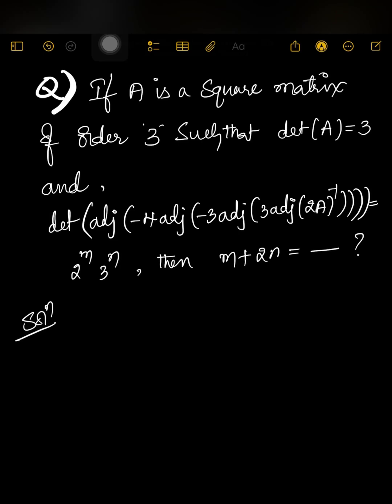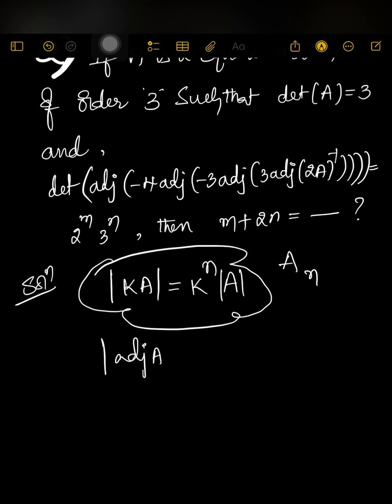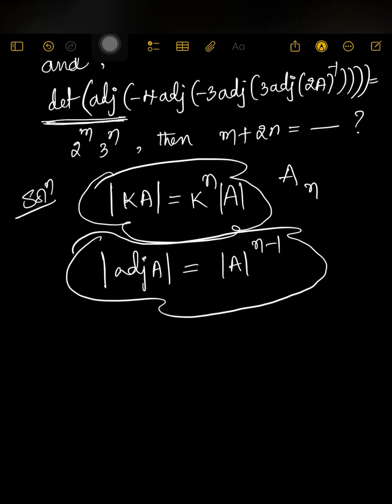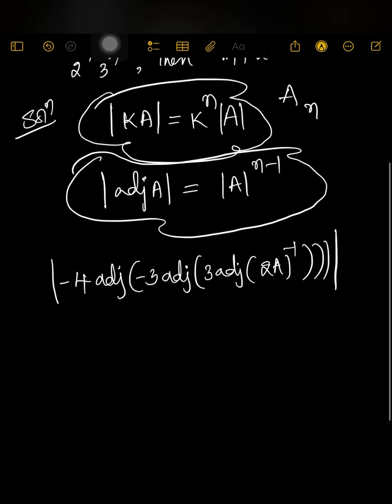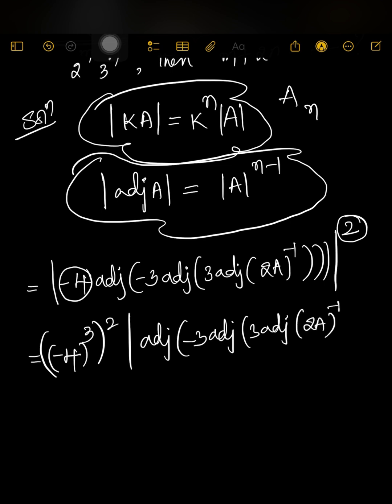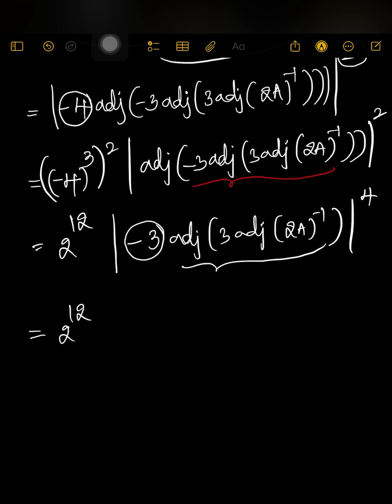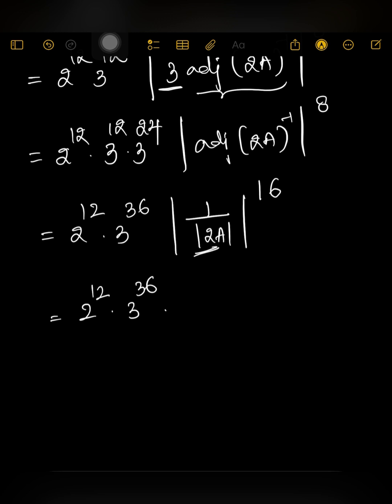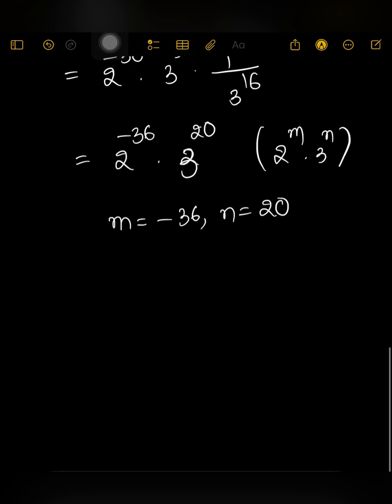If A is a square matrix of order 3 suchthat|=3 and det(adj(-4adj(-3adj(3adj(2A)^-1))))=(2^m)(3^n)